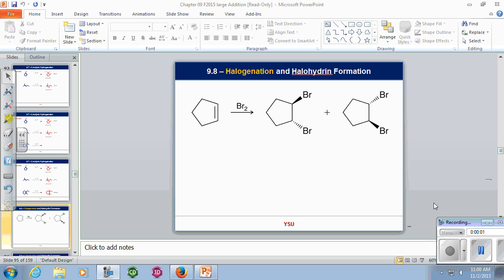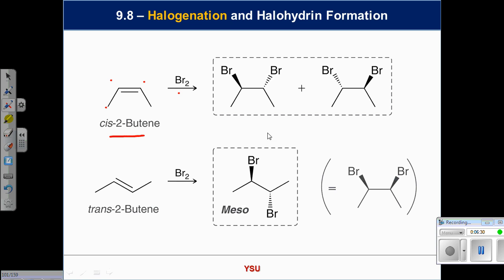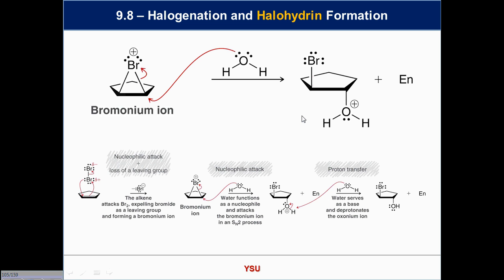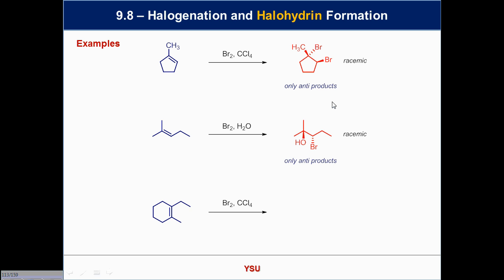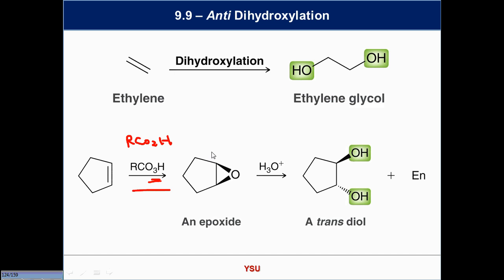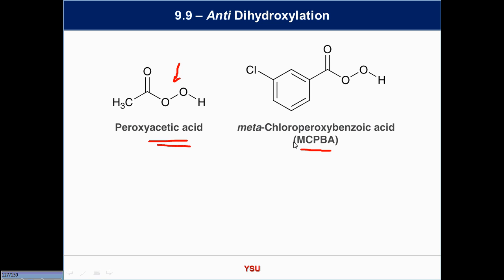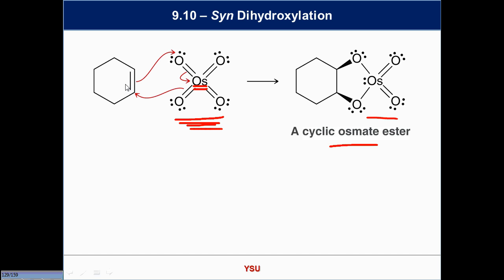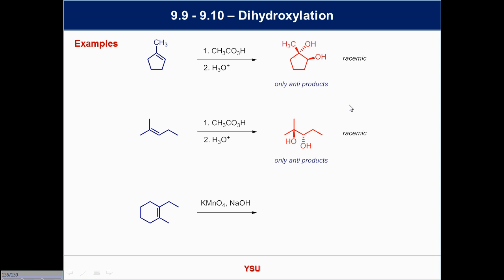Lecture 29 : November 2 2015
Oxidation of alkenes